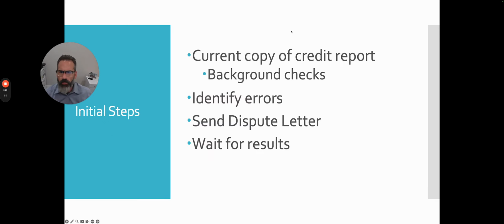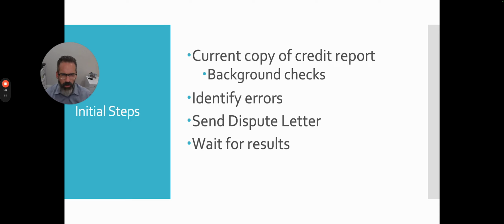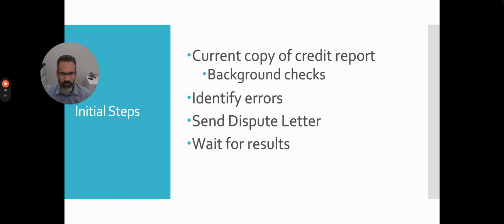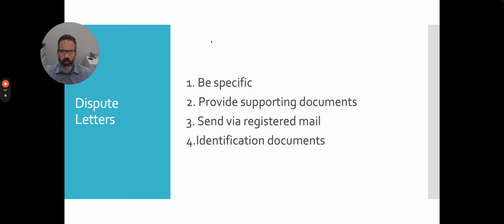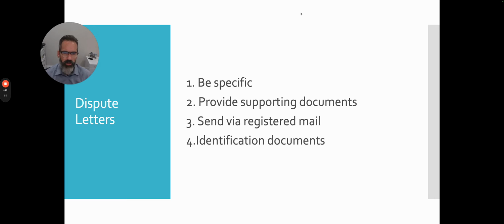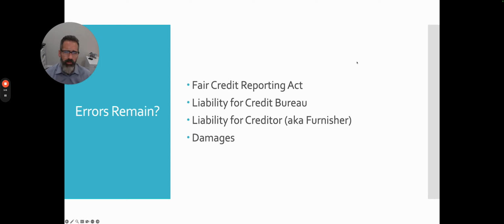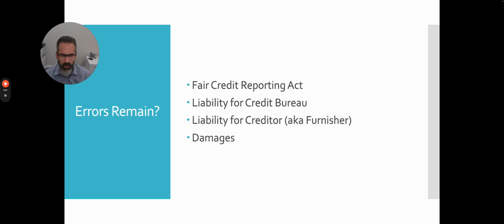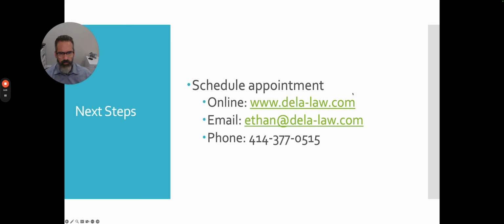Disputing Credit Reporting Errors - Know Your Rights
Found an error on your credit report in Wisconsin? You have the legal right to dispute it — and if the credit bureau won't fix it, there may be consequences for them. Attorney Nate DeLadurantey walks you through the step-by-step process for disputing credit reporting errors, what to do if the bureau ignores you, and when identity theft may be involved.
A credit report error can tank your score and affect your ability to get loans, housing, or a job — so knowing how to fight back matters.
📌 In this video:

How to get a current copy of your credit report
How to identify errors on your credit report
How to run a background check on yourself
How to write and send an effective dispute letter
What to do while you wait for results
What happens if the credit bureau refuses to remove the error
How identity theft connects to credit report errors